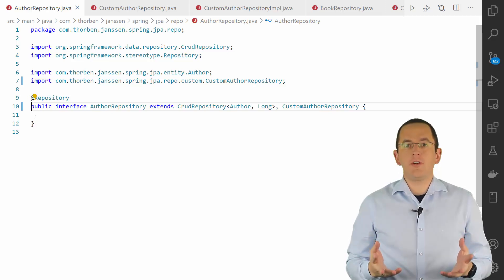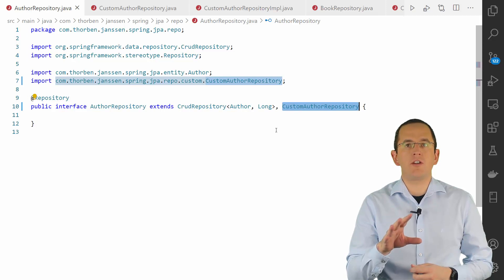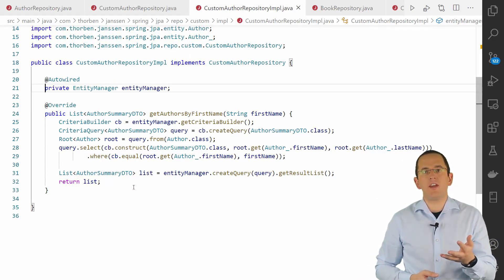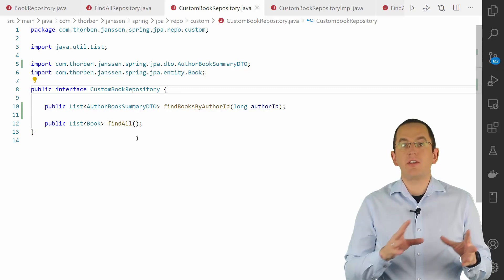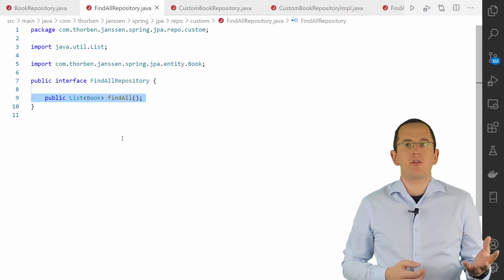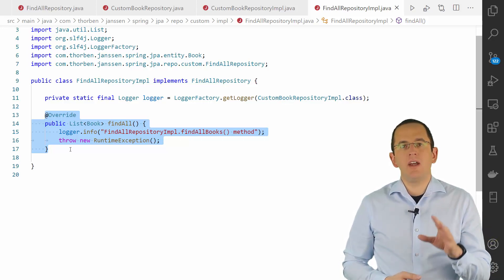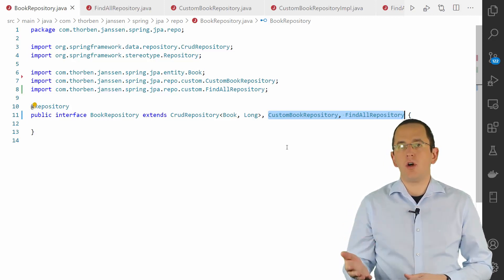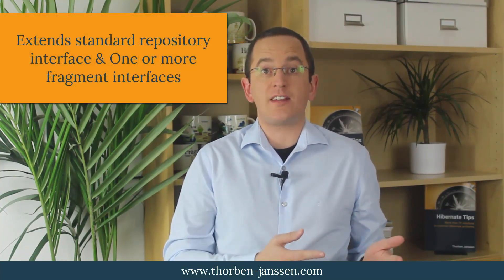Composite Repositories: Extend your Spring Data JPA Repository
Almost all applications have at least a few uses cases that require complex database operations. You can’t define them using a few annotations in a Spring Data JPA repository. You need to create a composite repository.

Whenever derived or custom queries are not powerful or flexible enough, you can add your own methods to your repository using a composite repository. It combines the ease of use of Spring Data’s standard repositories with the flexibility of a custom implementation.

In this video, I will talk about Composite Repositories and how you can use them to extend your standard Spring Data JPA Repositories.